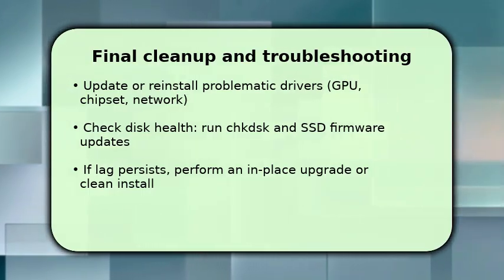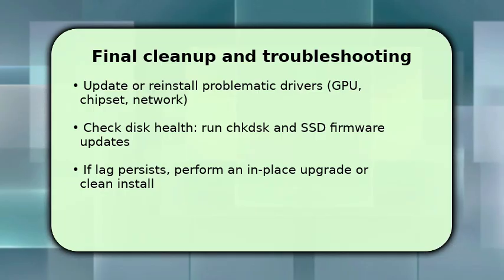How to Fix Windows 10 Lag Problem - Full Guide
How to Fix Windows 10 Lag Problem - Full Guide | 🔒 Surfshark VPN Deal — Stay private and secure. $1.99/mo + 3 Months Free ▸

Explore our comprehensive guide on resolving the common Windows 1thy lag issue. Learn practical steps to enhance your PC'sefficiency and speed, ensuring a smooth computing experience.

Windows 10 Lag Fix, Computer Speed Up Guide, Optimize Your Laptop, Resolve Slow Windows Performance, Tips for Faster Computing on Windows 10, Troubleshoot Computer Lags, Enhance PC Efficiency, Speed Optimization Tutorials for Windows 10, Overcoming Sluggishness in Your Laptop or Desktop, Windows Performance Improvement